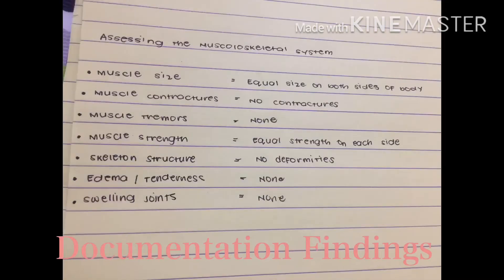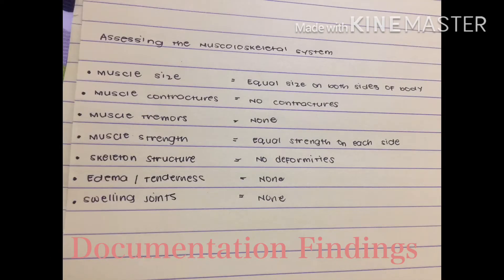Assessing the Muscoloskeletal System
Return Demonstration of Assessing the Muscoloskeletal System by Gaddi, Yanna Yzabelle S.
BS NURSING 1-3
Health Assessment RLE
Emilio Aguinaldo College Cavite